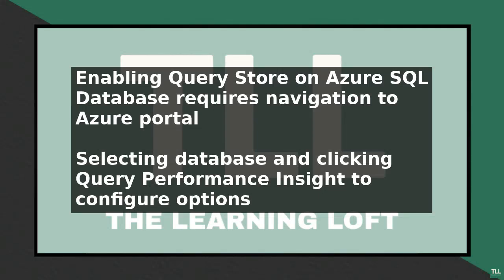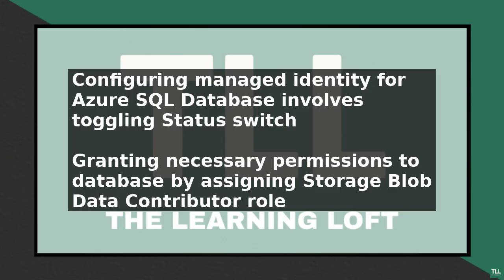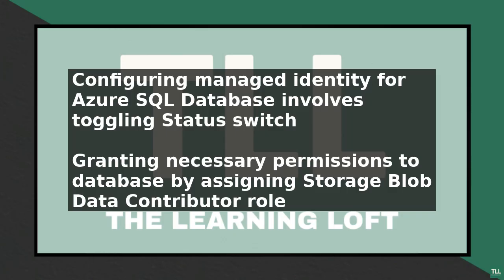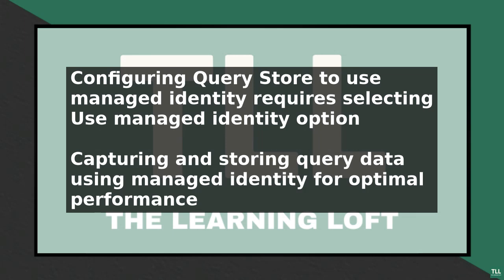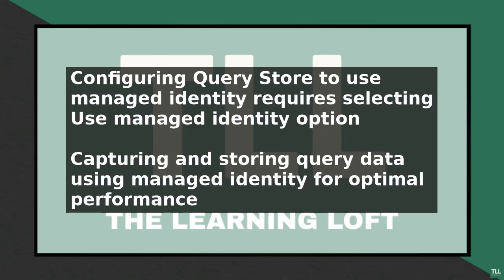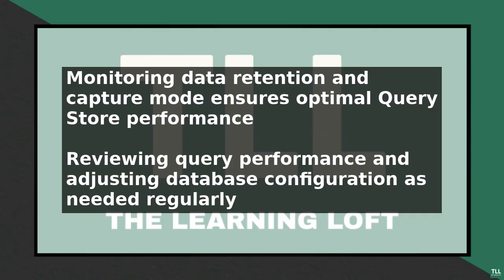How To Configure Query Store For Azure Sql Managed Identity (2025)